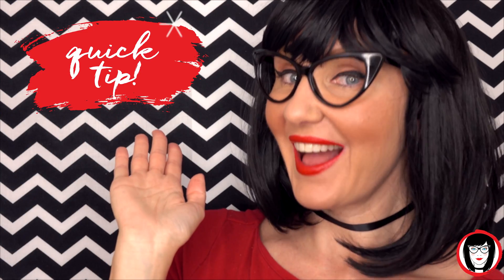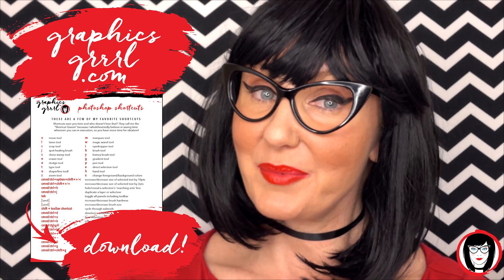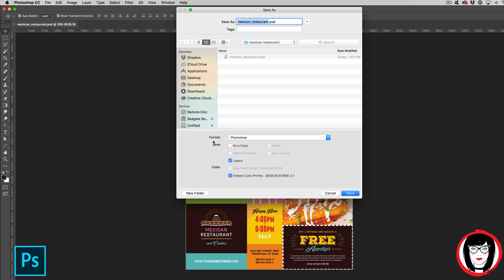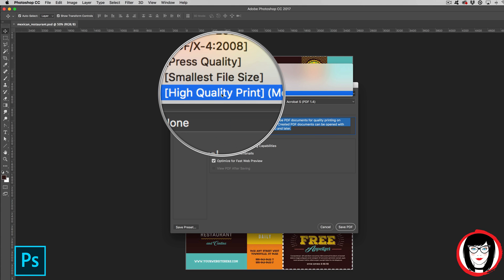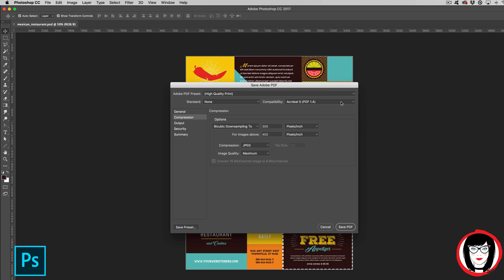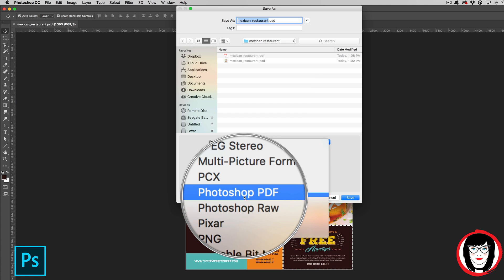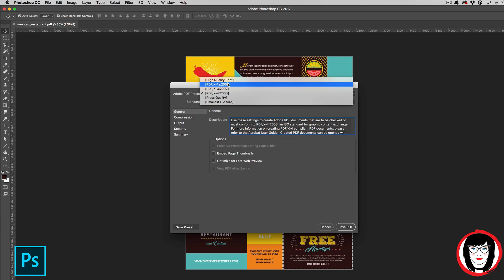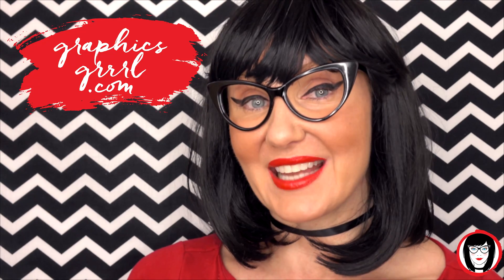How to save your Photoshop file as a PDF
You can save your layout as a pdf from any Adobe design program like Photoshop and anyone with the FREE Acrobat reader will be able to view it.

PDFs are self-contained, so they won’t need the original images nor the fonts and yet will be able to see your design exactly as you created it!

The "Press Quality" PDF preset creates files for high-quality commercial printing. These outputs can be used for digital printing or for creating color separations to send to an imagesetter or platesetter. This setting downsamples images to the same resolution as the high-quality print setting, but includes all information in the file needed by a commercial printer to produce an accurate print. It converts colors to CMYK and preserves transparency, and like the “High Quality Print” setting, it embeds subsets of all fonts. This setting produces the highest quality of file reproduction and results in a large file size. However, you can't assume this is the setting a commercial printer wants for submitted PDFs. Printers can typically provide you with a spec sheet that outlines precisely what they require. In general, they’ll need to be 300ppi, or high resolution in order to be printed professionally.

“Smallest File Size” PDFs are good for pdfs to be downloaded from a website or printed from a laser jet office printer. These typically have resolutions in the 100-150ppi (pixels per inch) range.

“PDF/X-1a” PDFs support CMYK and spot colors but don’t allow color management, meaning RGB images are converted to CMYK and CMYK values are preserved. Image resolution settings are the same as the “Press Quality” preset.

Like the images I showed in my layouts? Use my link for iStock and get FREE images you can download:

There’s no cost to you and if you continue with the monthly subscription, I could get a small referral commission which will help me pay for my website, graphicsgrrrl.com. It’s a way for you to support my FREE design resources and tutorials in a way that doesn’t cost you anything! Thanks in advance for helping a grrrl out.